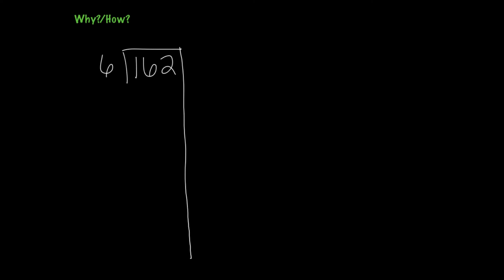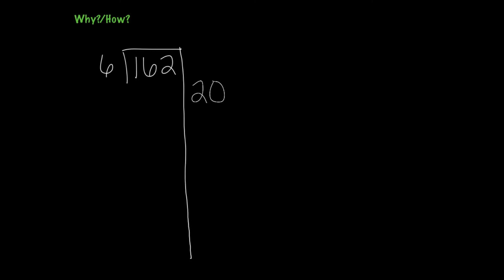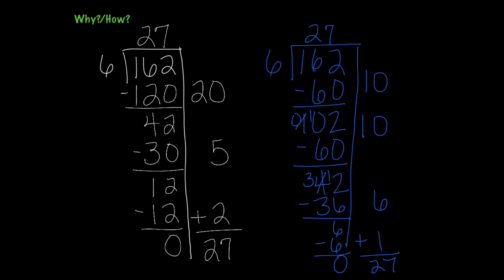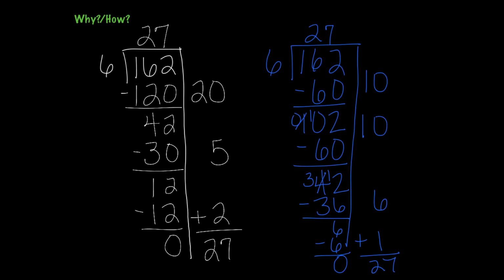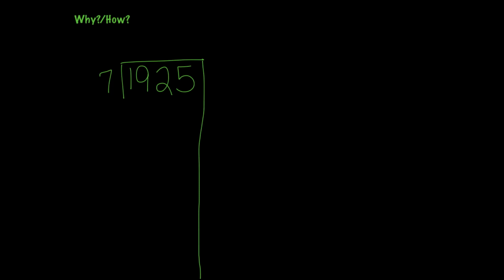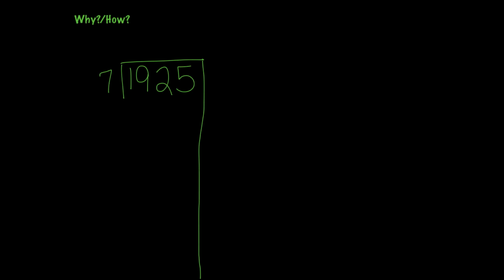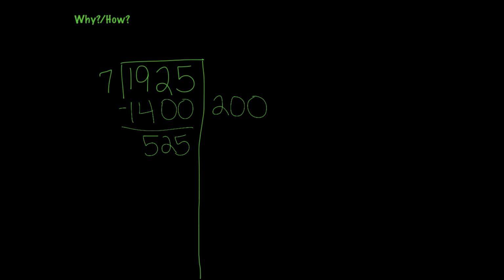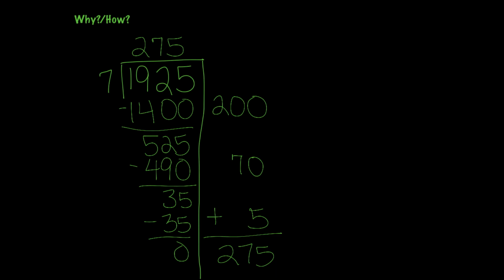L06.07 Partial-Quotients part 2 version 2